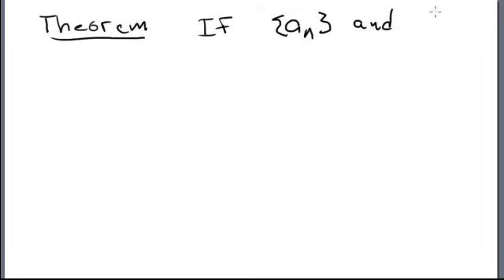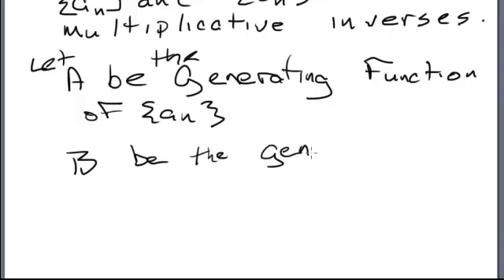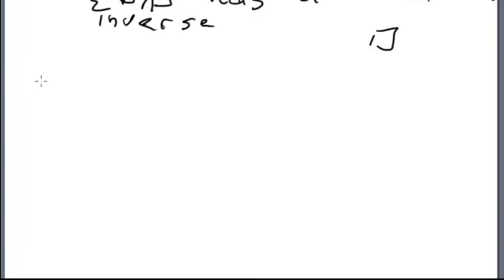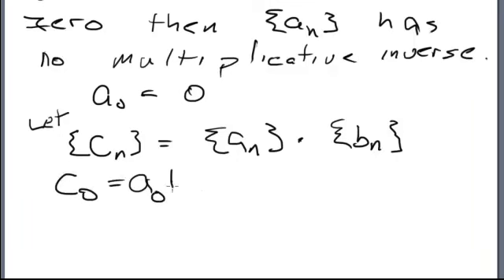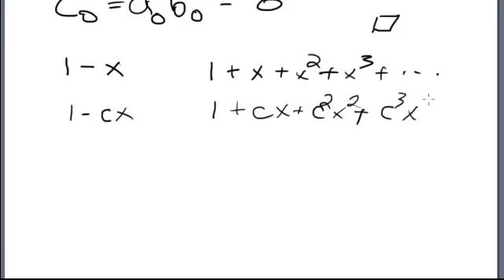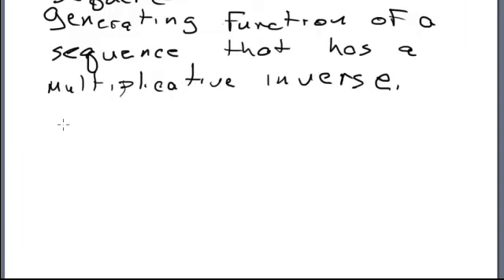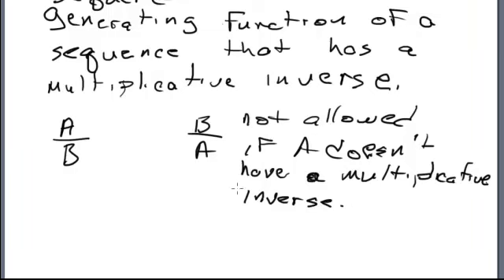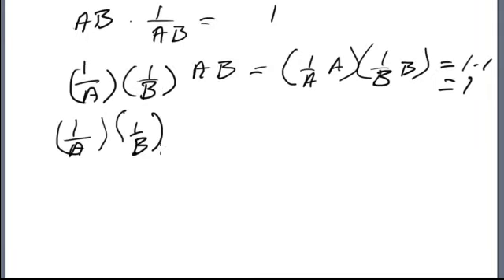lecture 5 - generating functions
generating functions
multiplicative inverse